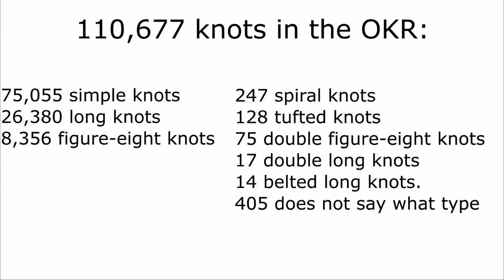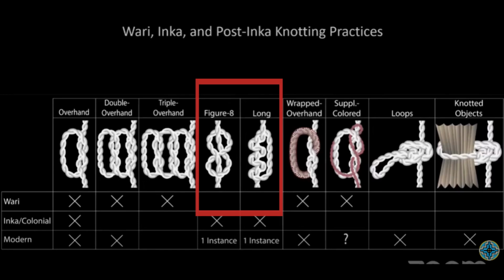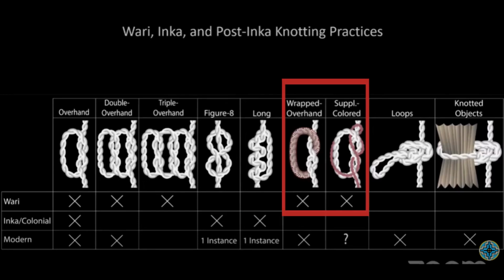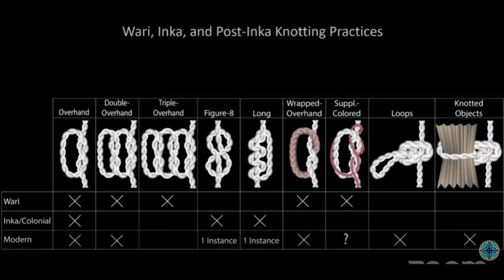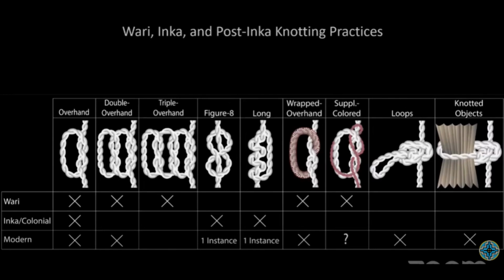Beginner's Guide to Khipus 14: Another Look At Knots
“How khipus indicated labour contributions in an Andean village: An explanation of colour banding, seriation and ethnocategories.” Sabine Hyland
“The Continuing Khipu Traditions," Carol Mackey
"Ply, Markedness, and Redundancy: New Evidence for How Andean Khipus Encoded Information." Sabine Hyland
"Knot Records in Ancient and Modern Peru" Carol Mackey
"The Cord Keepers: Khipus and Cultural Life in a Peruvian Village" Frank Salomon

Images:
Wari, Inka, and Post-Inka Knotting